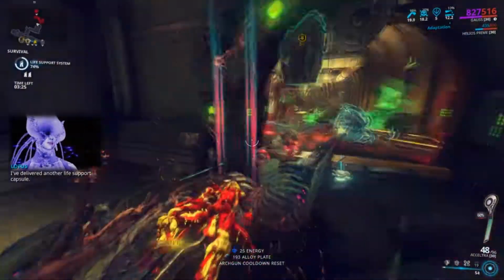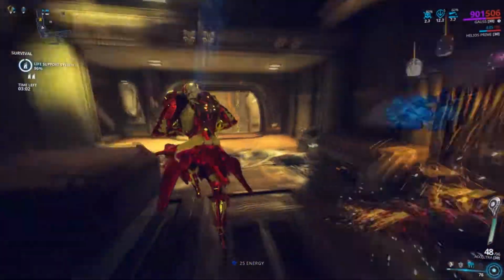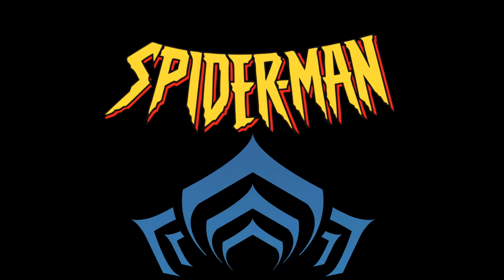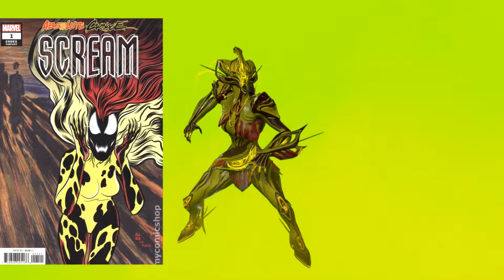Gauss: The Rocketing Racer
Gauss is perfect as the Rocket Racer, both for fashion and thematically. Burst across the environment and blast away your enemies with micro-missiles.